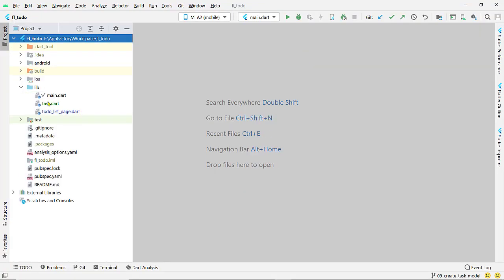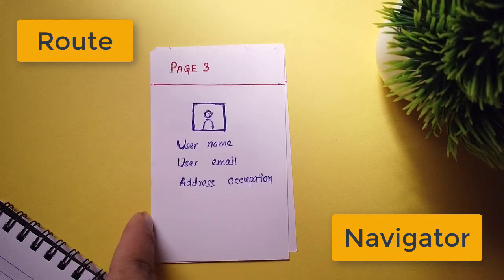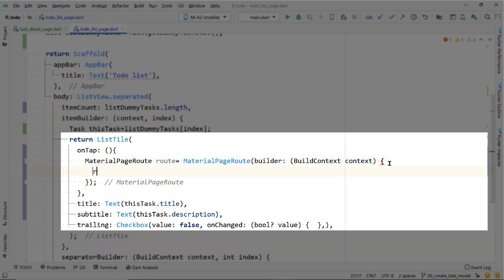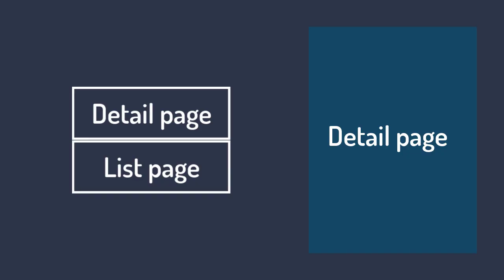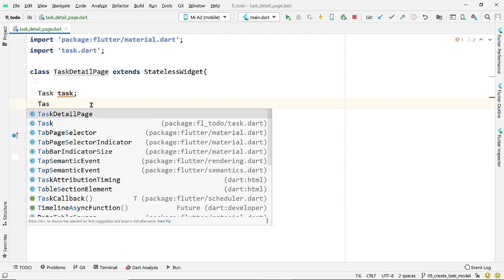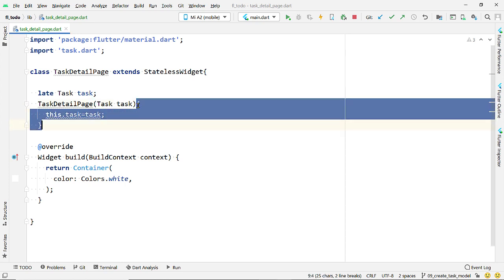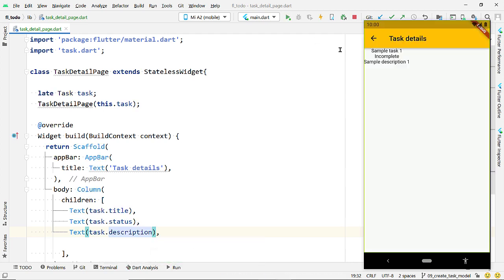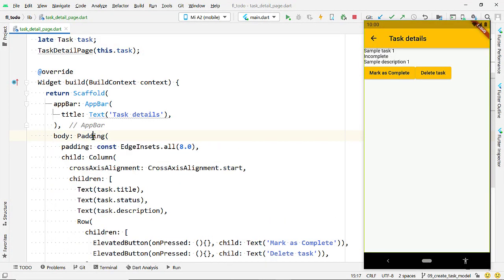Lesson 7: Create the Task details page of the Flutter Todo list app